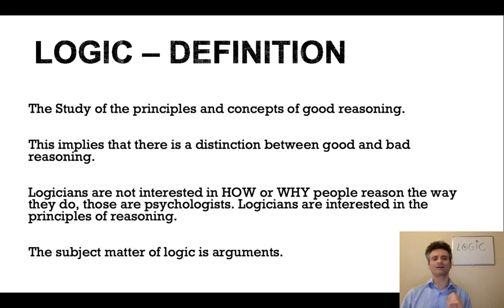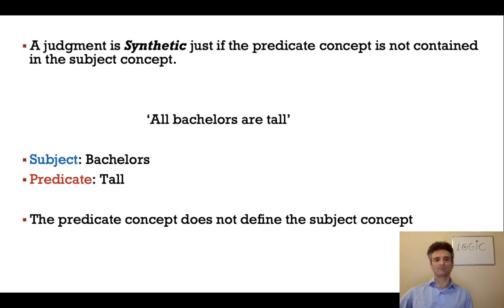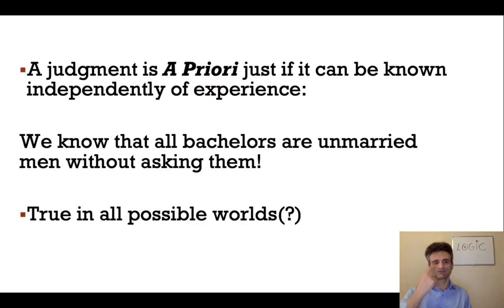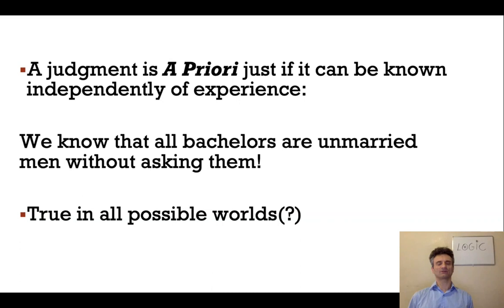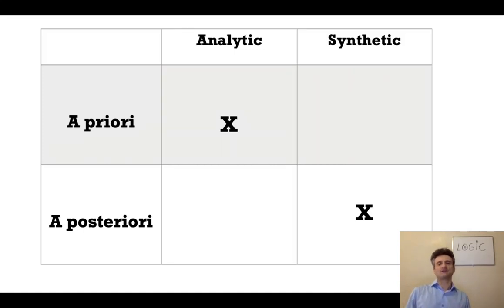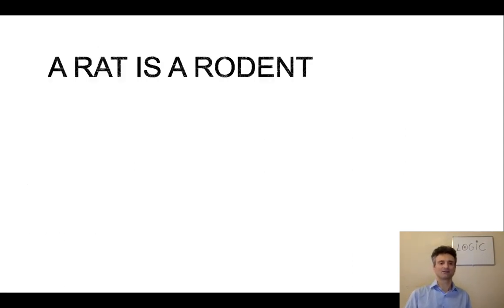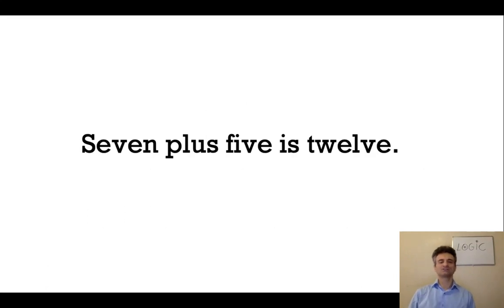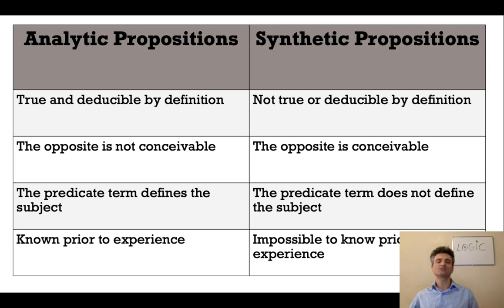INTRODUCTION TO LOGIC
Dr. Carlo Alvaro
NYC College of Technology